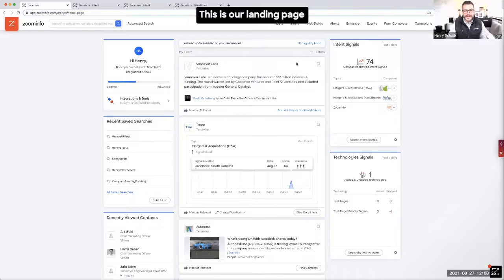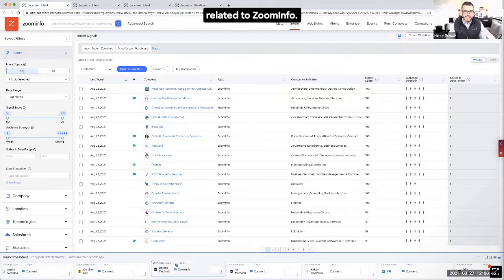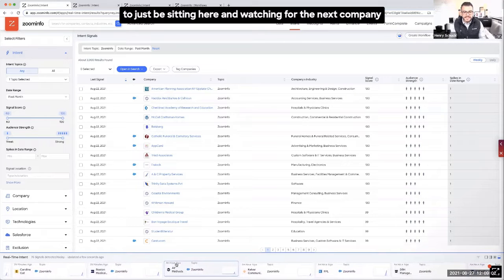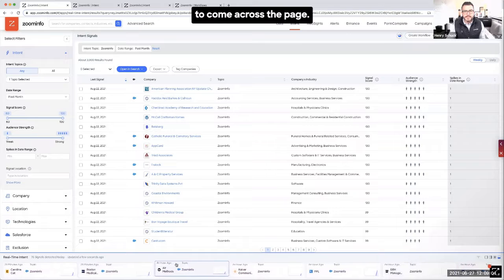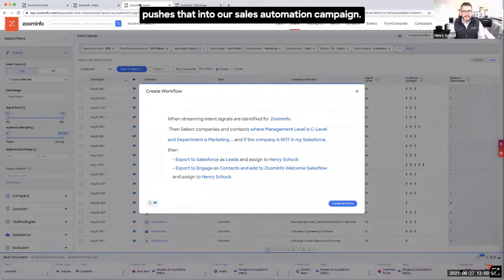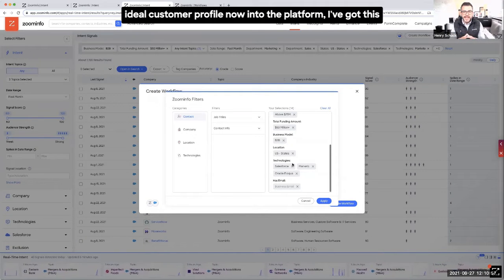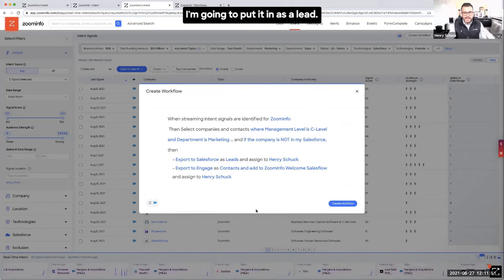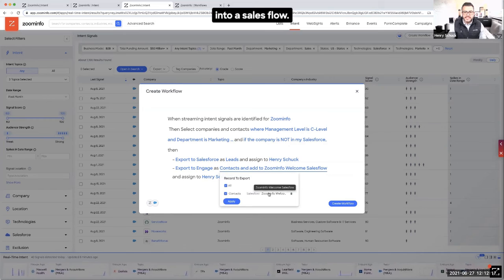How to Automate Sales Prospecting: Streaming Intent Data Workflow Tutorial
🎯 Discover how to transform your sales prospecting with real-time intent data workflows! ZoomInfo CEO Henry Schuck demonstrates how to automate your go-to-market strategy using streaming intent signals and buying committee data.

In this quick tutorial, learn how to:
• Set up streaming intent workflows
• Identify companies actively researching your solutions
• Automatically push qualified leads to Salesforce
• Create targeted sales automation campaigns

Level up your prospecting game and catch buying signals as they happen! 💡